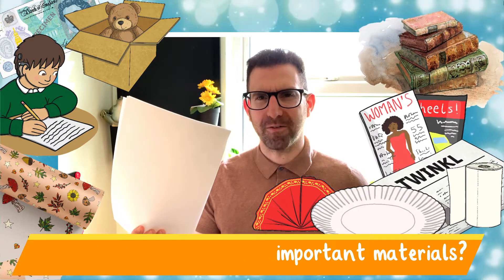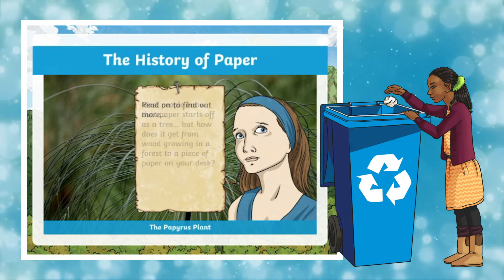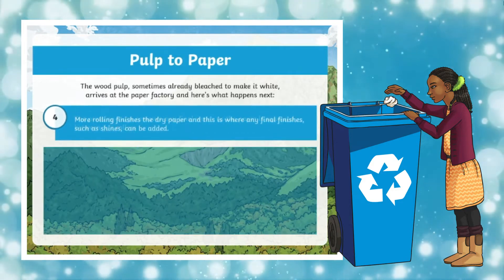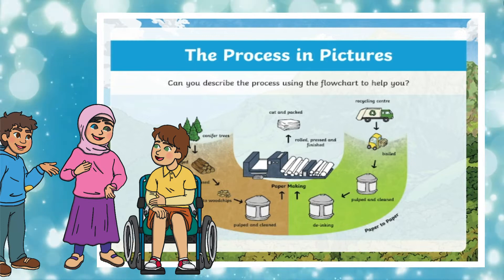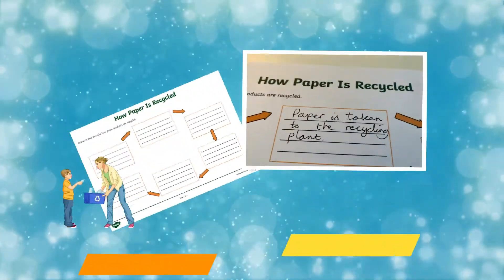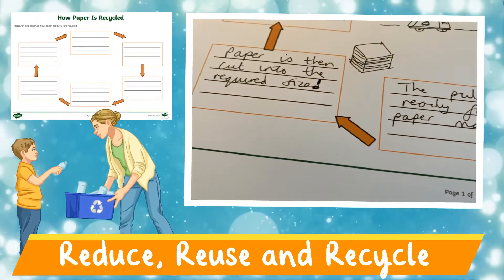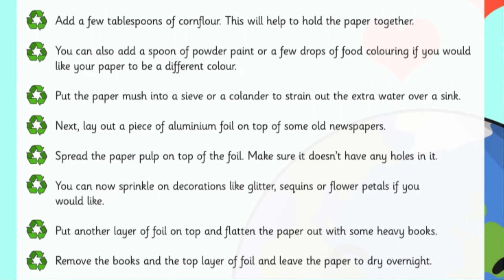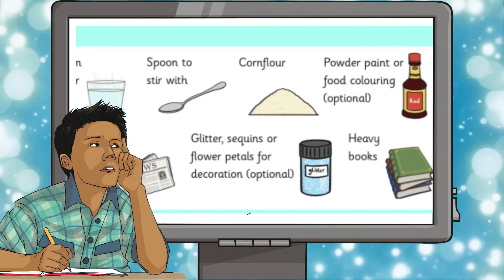Properties of the Paper Making Process KS2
In this video, Twinkl Teacher Lloyd showcases resources to find out all about the process of papermaking from tree to paper and also from paper to paper during the recycling process.

This National Recycling Week worksheet is a great resource to help your class record and remember the process of paper and how it gets recycled.

0:00 Introduction
0:10 Paper has many uses
0:27 History of Paper Making
0:39 Tree to Pulp
0:46 Paper to Paper
0:52 Paper Process Flow Chart
1:00  Fun Paper Activities
1:15 How is Paper Recycled Activity
1:34 How to Make Recycled Paper
1:54 Let Us Know What You Think